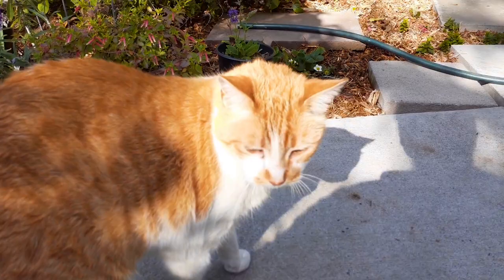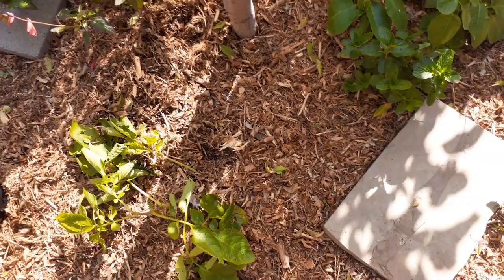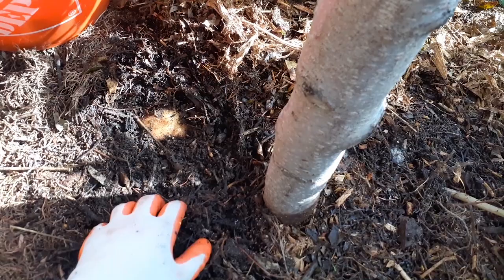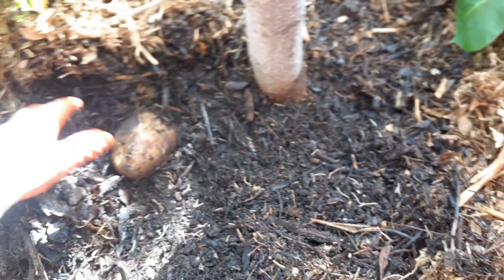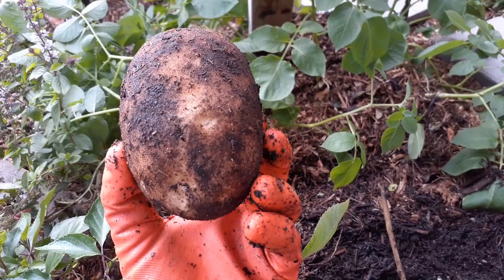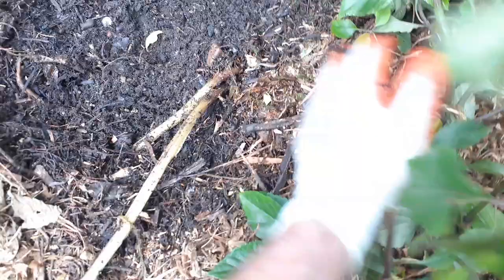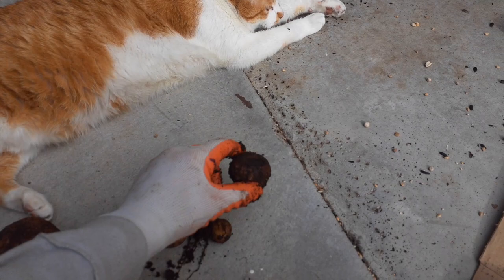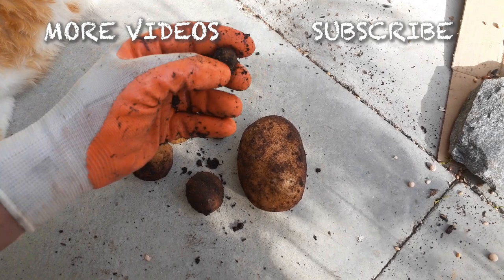Grow 3/4 Pound Russet Potatoes in Wood Chip Mulch & Leaves under any Tree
On today's episode I harvest huge potatoes which I never intended to even grow in the first place.   I simply buried an old Russet potato a few months earlier and dug it up and found this huge potato over 3/4 of a pound.   You won't  see this in a grocery store.  Home grown organic fresh potatoes are unlike anything you will buy.    It is easy to grow, all you need is a fairly sunny location under a tree and you can grow these too.   It is fun to harvest and see what surprises are hidden beneath the soil.   Make use of all your garden space and resources to grow more food in a small space.